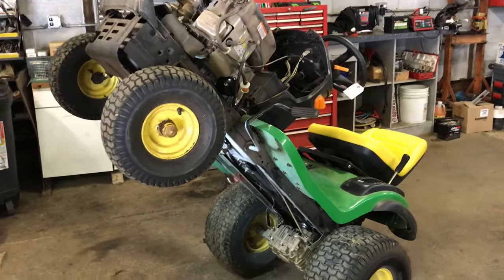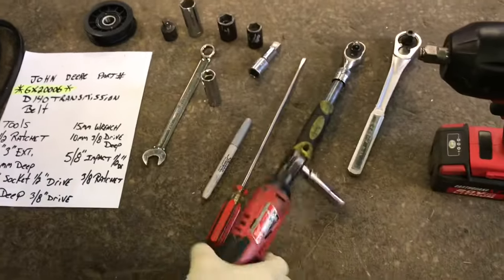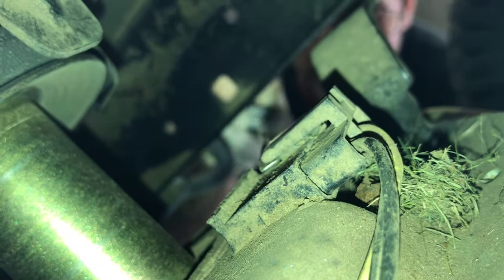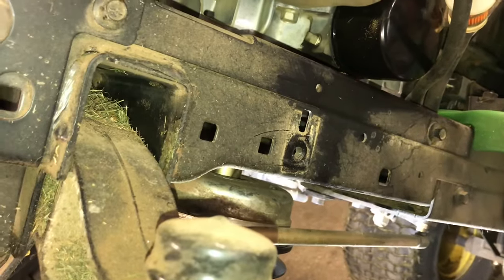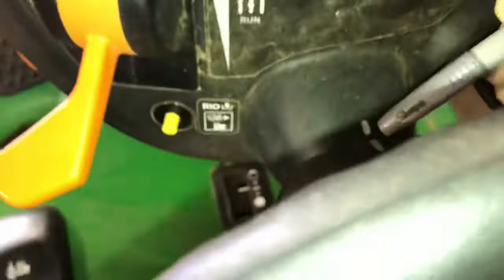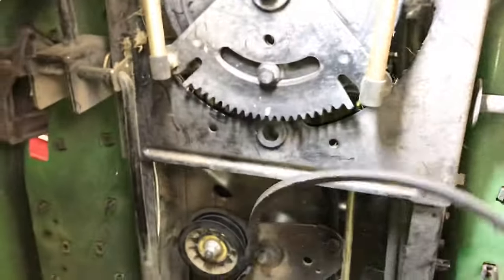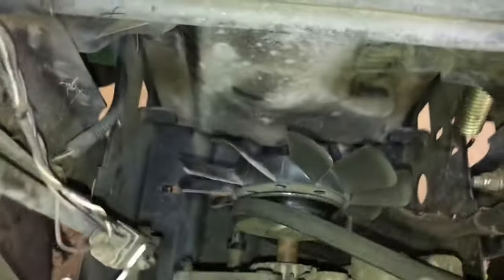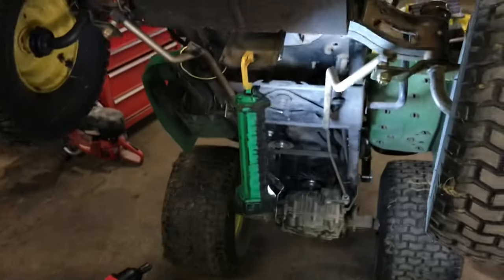How To Install a Transmission Drive Belt John Deere D140 D160 155C LA165 LA115 LA145 LA175